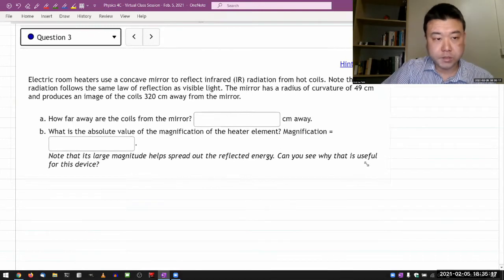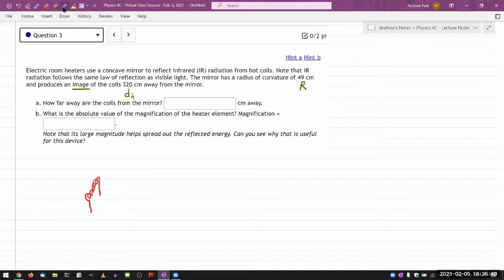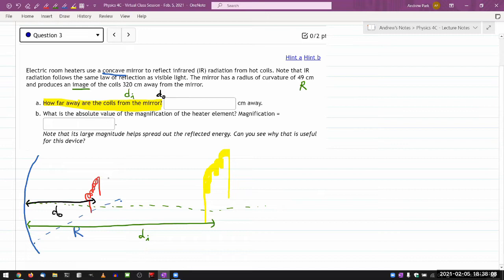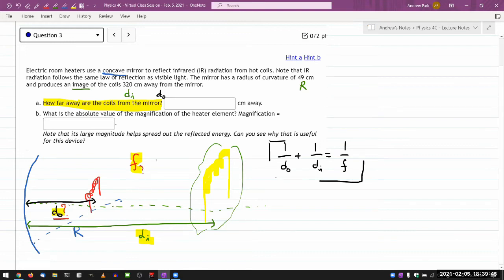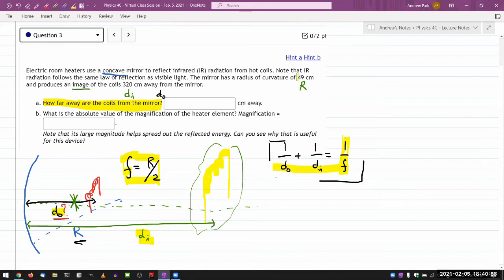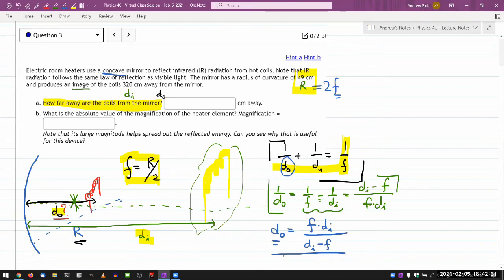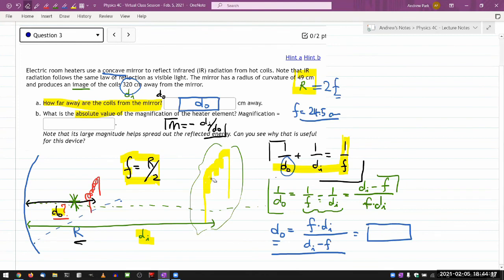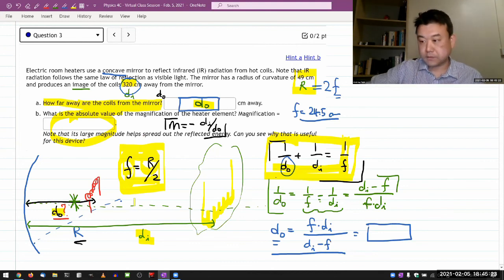Physics 4C - OpenStax University Physics Vol 3, Chapter 2, Problems 33 and 34